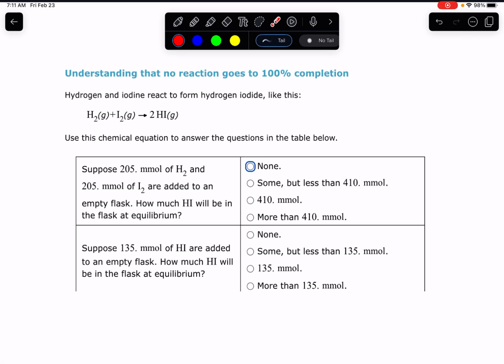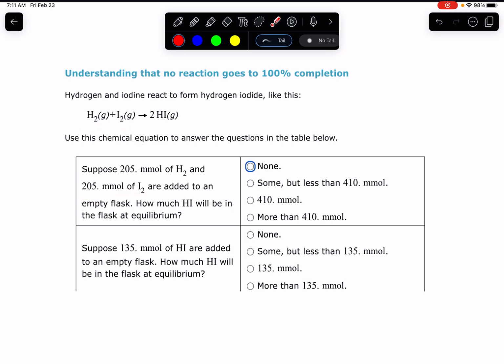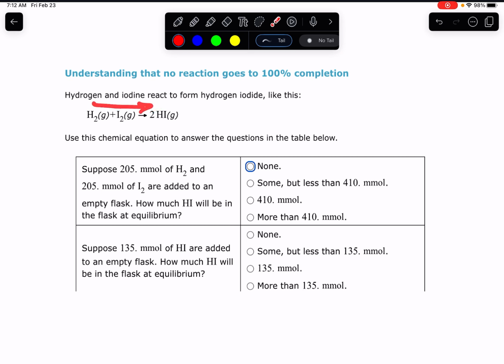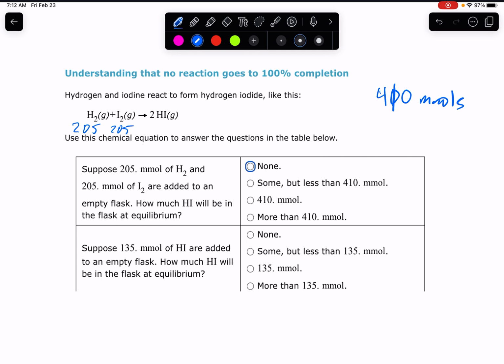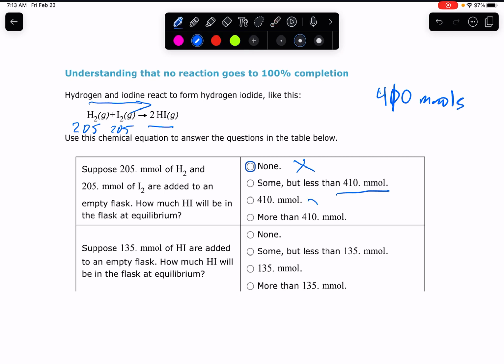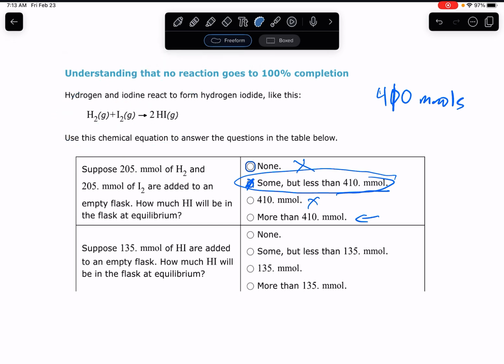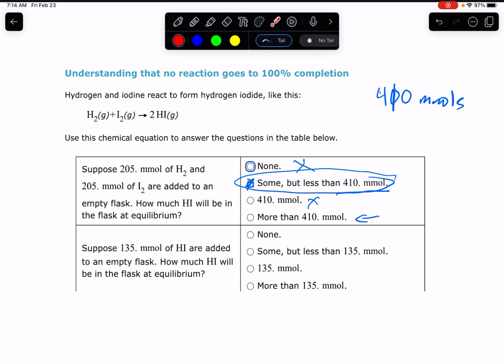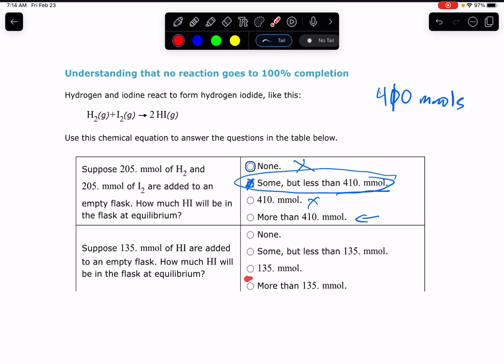ALEKS: Understanding that no reaction goes to 100%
Hydrogen and iodine react to form hydrogen iodide, like this:
H2(g) + I2(g) → 2HI(g)